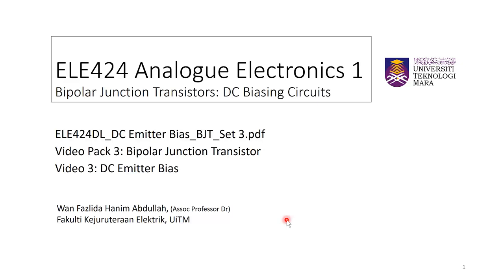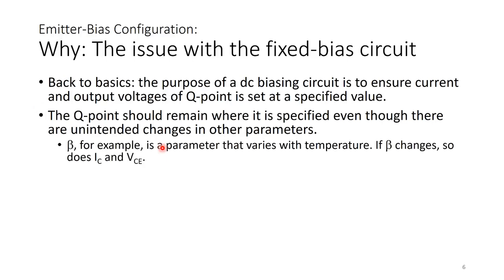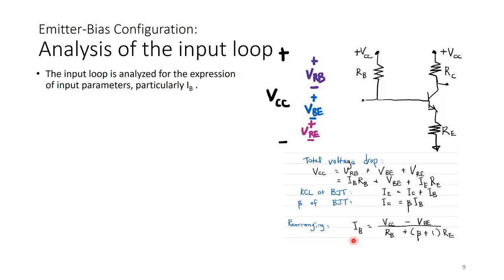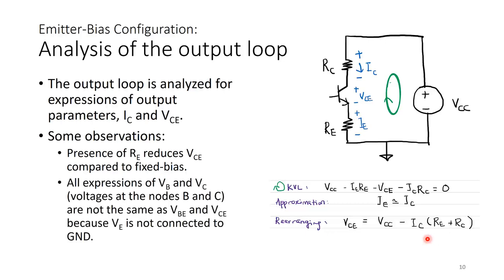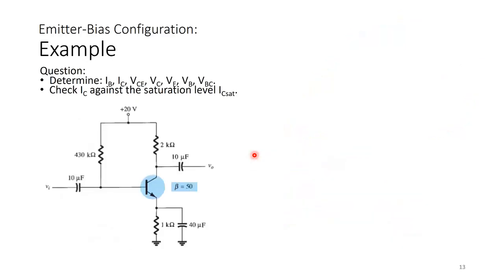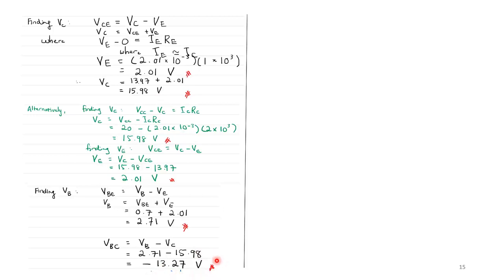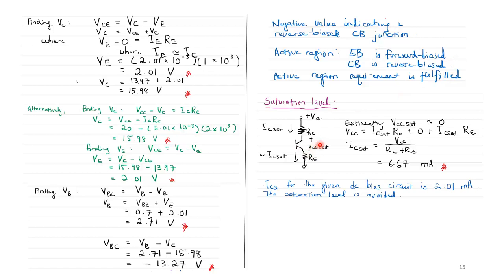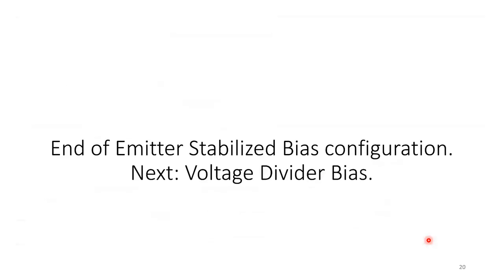BJT Emitter Stabilized DC Bias: Lecture: V3VP3 ELE424 DL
Video Pack 3: Bipolar Junction Transistors
Video 3:  DC Emitter Bias
This video covers the emitter stabilized dc biasing circuit for single stage amplifier.
Reference text for this video: Boylestad Ch 4 BJT (refer text list below)

Previous video: BJT Fixed-Bias DC (Video 2 Video Pack 3)
Next video: DC Voltage Divider Bias (Video 4 Video Pack 3)

This video is the delivery component, for ELE424 in UiTM, replacing face-to-face delivery for the MCO Covid19 period/ semester March-July 2020. The purpose is to assist students in understanding the textbook reference material that should be done independently. The video lecture is part of a blended learning approach that is complemented with online discussion and learning management platform as instructed by the course lecturer across all the departments/programs taking the course.
For effective learning experience please study the relevant text book sections and follow up with tutorial pack. Practical components will be added as time progresses.

ELE424 is an introductory course in Semester 1/Year 1 upon entering the electrical/electronics/industrial physics academic program. It is a course that addresses basic theory and fundamentals of analog electronics.

Contents and illustrations are taken from reference materials as follows:
- Boylestad, R., & Nashelsky, L., Electronic Devices and Circuit Theory, Prentice Hall, 13th Edition, 2016.
- Sedra, Adel. S., & Smith, Kenneth. C., Microelectronic Circuits, Oxford University Press, 7th Edition, 2014 or latest edition.
- Neamen, D., Microelectronics Circuit Analysis and Design, McGraw-Hill Education, 4th edition 2009 or latest edition
- Scherz, P. & Monk, S., Practical Electronics for Inventors, McGraw-Hill Education TAB, 4th Edition 2016

*For UiTM registered students, please refer to your group lecturer for the actual implementation and decisions that may differ slightly from what is said in the video.

Prepared by: (Associate Professor Dr) Wan Fazlida Hanim Abdullah, Universiti Teknologi MARA (UiTM), Malaysia.
* This video is prepared independently for the time of MCO as part of the official program delivery. All mistakes are mine as it is not edited by the university. I am sharing in case it helps anyone who needs to have an alternative replacement closest to F2F for theory, before reading the text. Thank you.